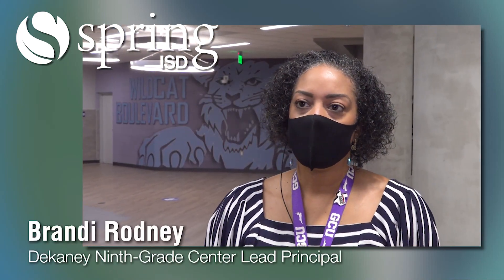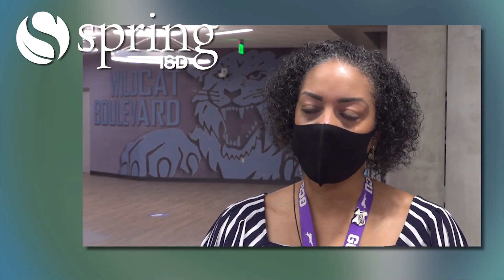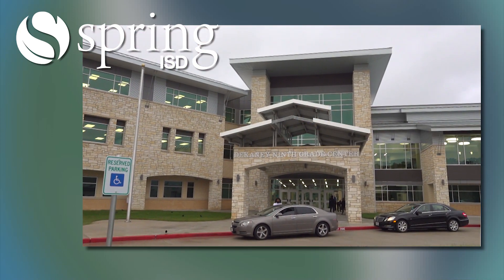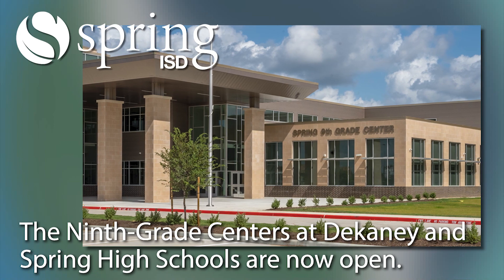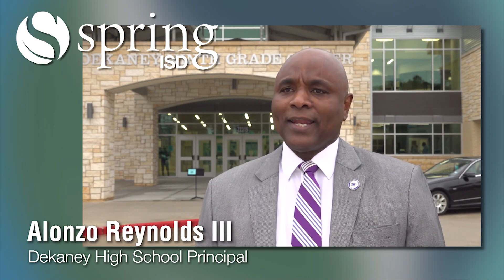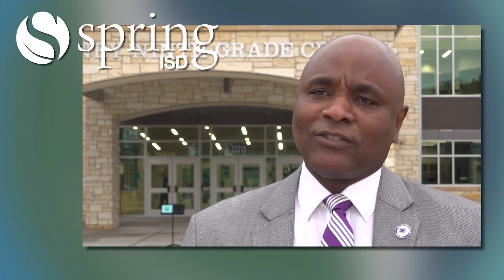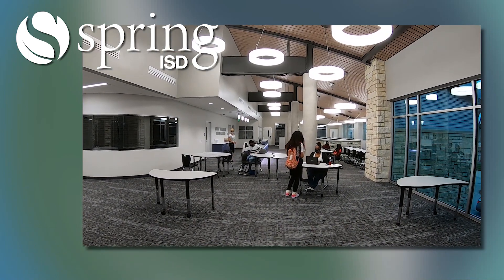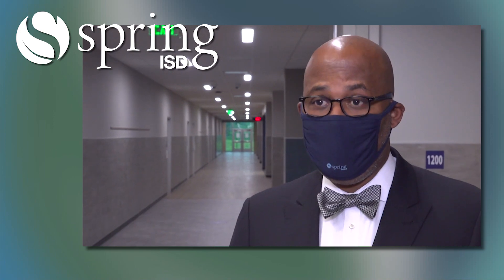Our Spring and Dekaney Ninth-Grade Centers are Open!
The Spring and Dekaney High School Ninth-Grade Centers are having their first day of in-person school today! Each of these buildings are over 130,000 square feet and will eventually hold about 900 students apiece. Not that many students are at these campuses today, but our staff is making sure that the ones returning today are combining learning with social distancing and other safe practices. We are proud of our staff and thankful to our community for electing to fund these beautiful buildings!